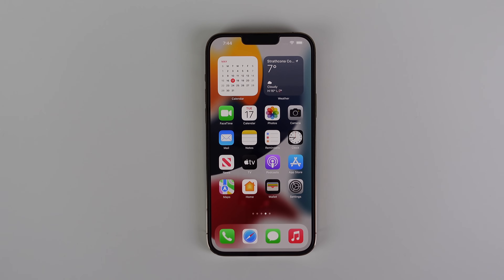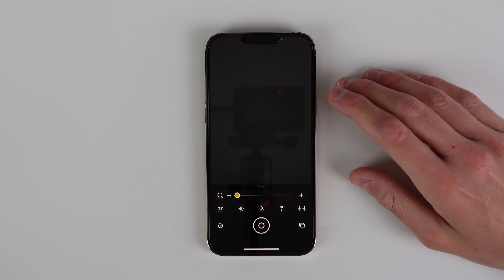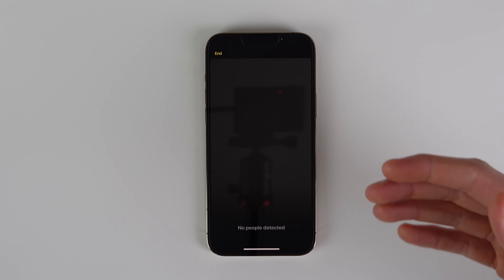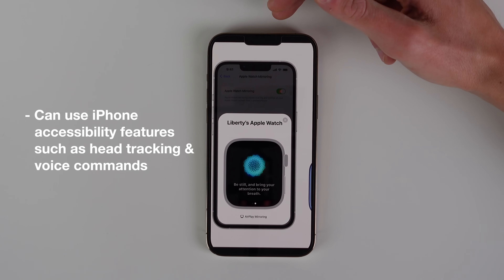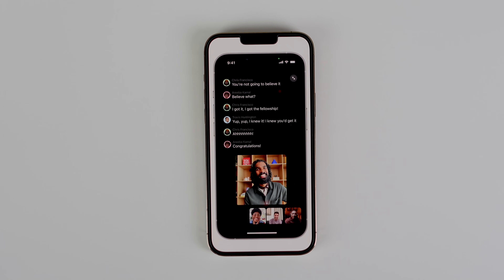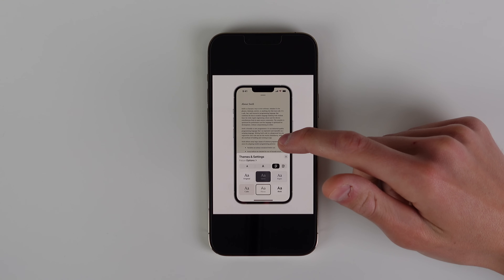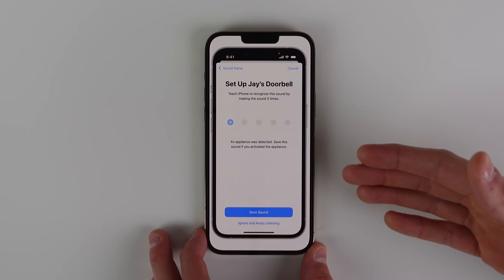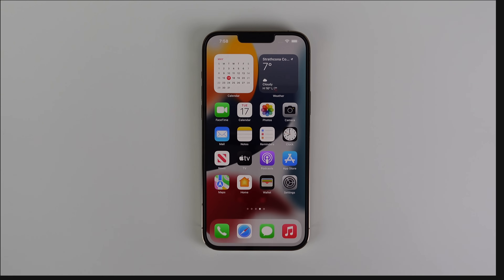Apple releases preview of iOS 16 features!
Today Apple has released a preview of some of the accessibility features coming to iOS 16!